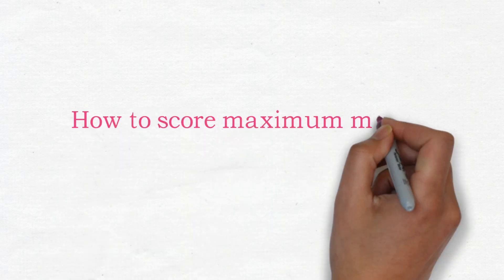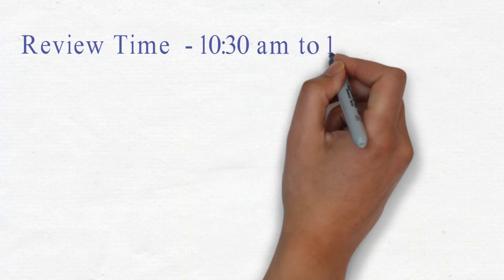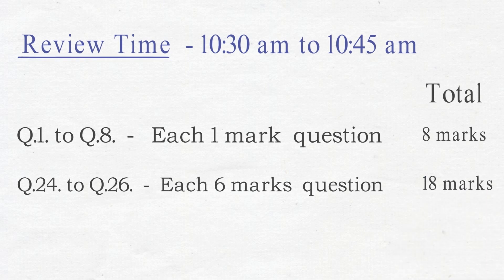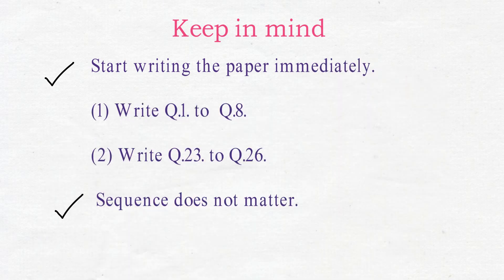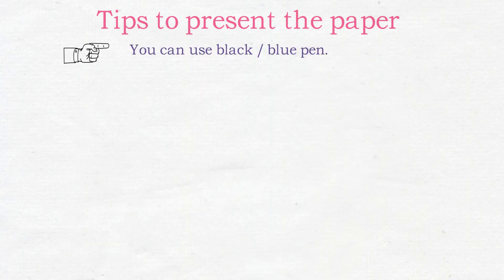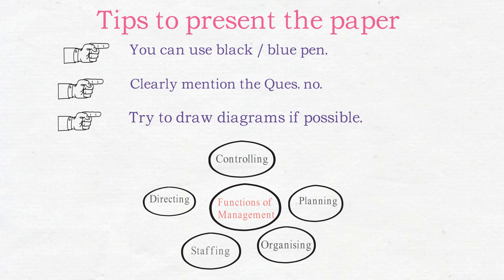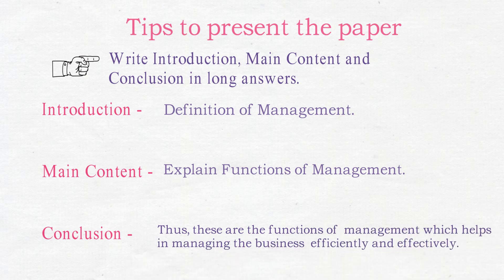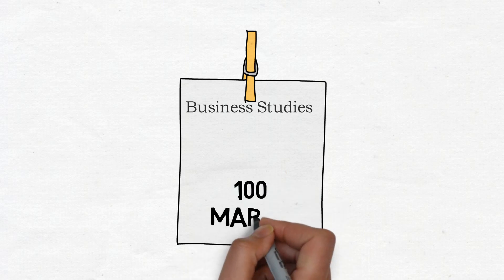How to score 90+ in Business Studies? | CBSE Class 12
It will definitely help you in understanding how to attempt the Board Exam as well how to present the paper in Board Examination.